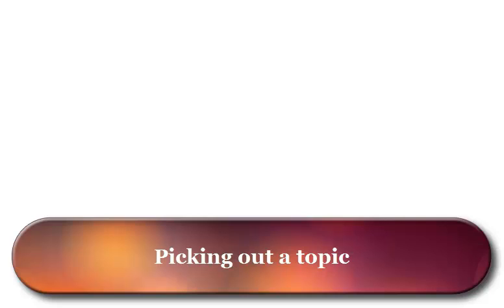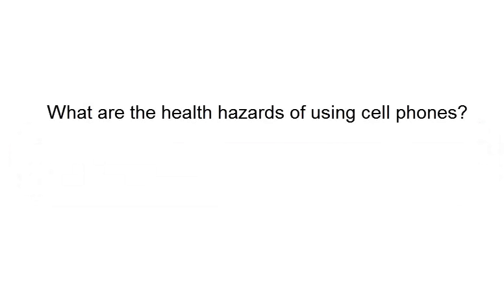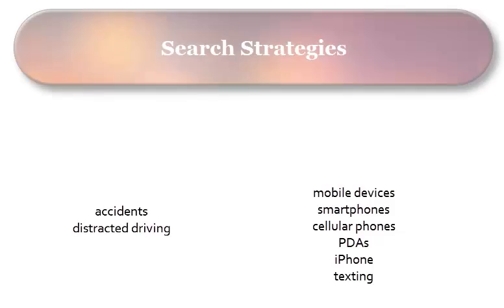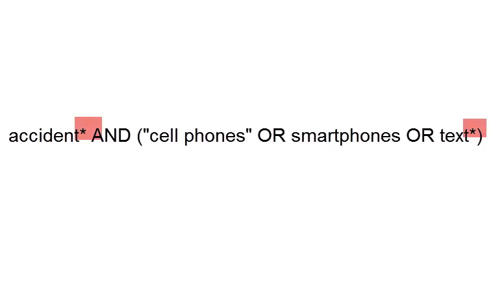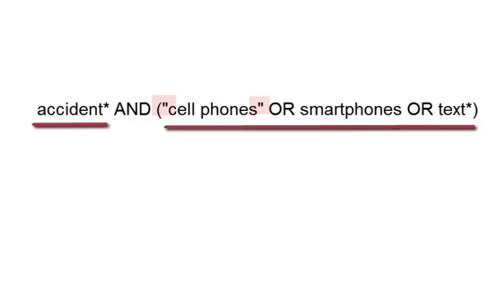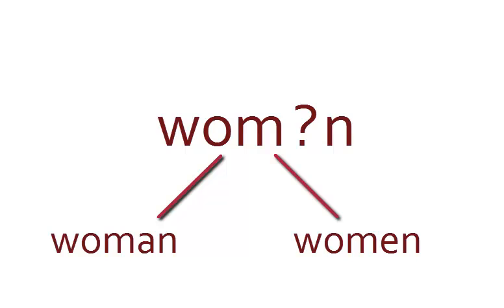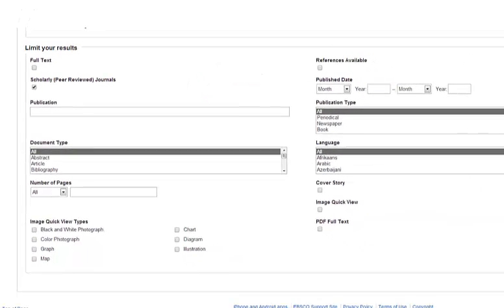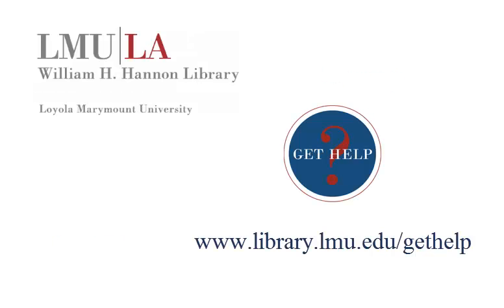Research Strategies: Part 1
Research Strategies: Part 1  Learn how to find a good topic, come up with keywords, create search strings and use limiters to get the best information for your research project.